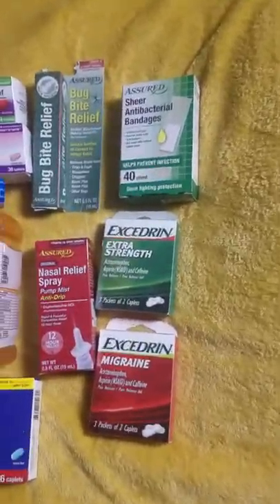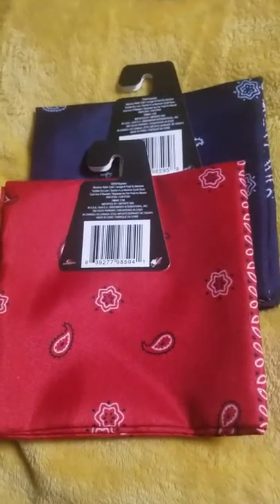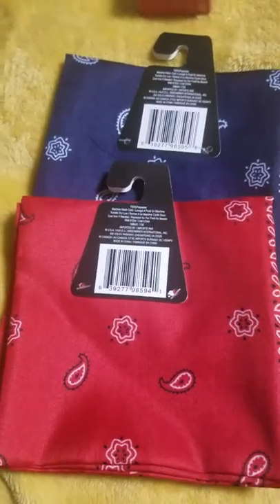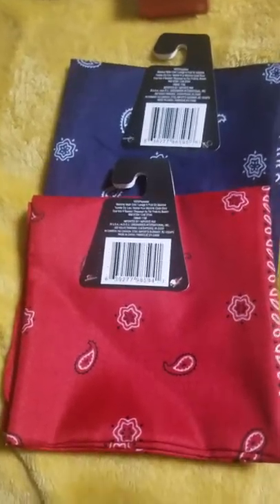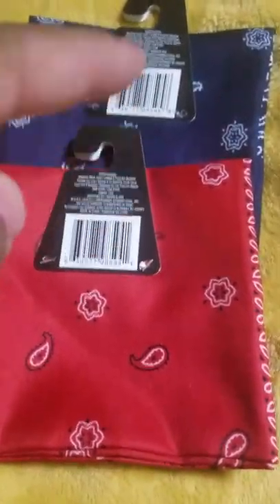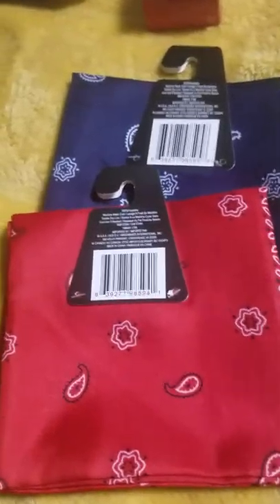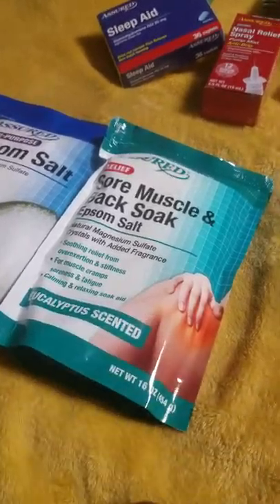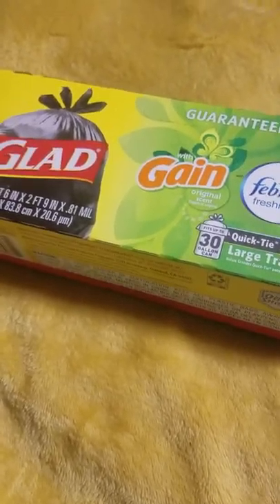Making your Medical B.o.B the Dollar Tree Way (part 1/Extended)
This is my 3rd trip to Dollar General in 2 weeks, and again, picked up some wonderful things. All $1 of course. But I decided, since it was necessary anyway, to go into length about 3 particular items and how they're used in a survival situation. Bandanas, Epsom salt, and Large trash bags. I'm no expert on survival and preparedness, but I have learned some things over the years, and can ALWAYS use positive feedback and information to make me more thorough. These things of course, aren't an end-all be-all to survival, but I can only discuss what I know. For those that have been doing it longer, help me out. All POSITIVE feedback welcome. Anything else shall be deleted. Thank you ALL for your patience and support. Peace and ancestral blessings.